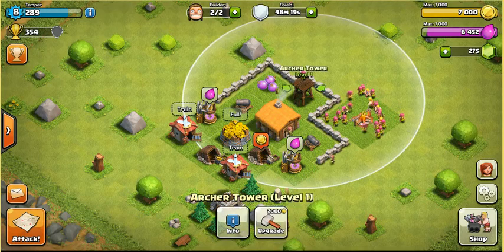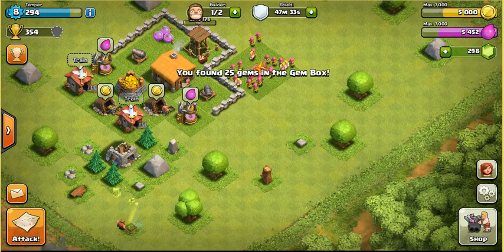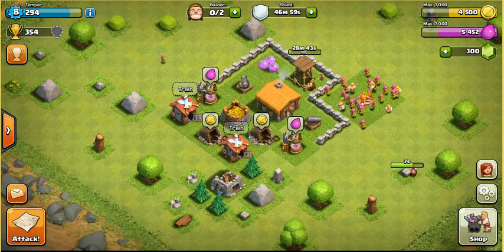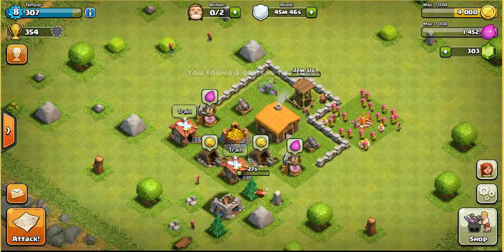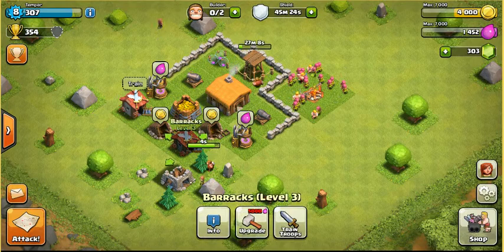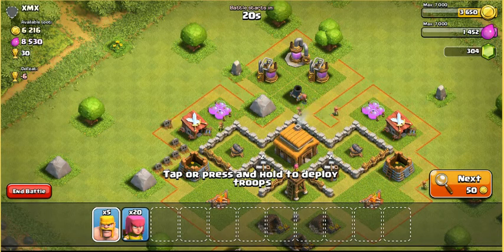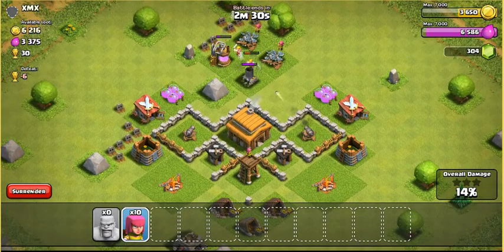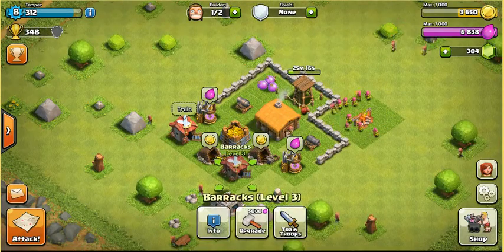Lets Play Clash of Clans #6 fully upgraded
6 part of series